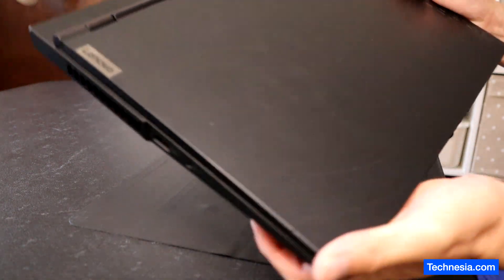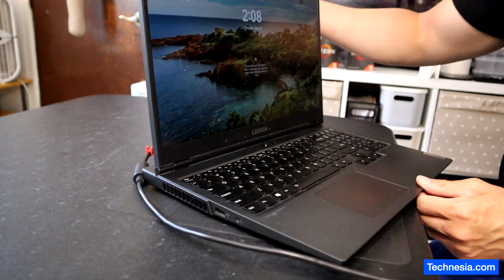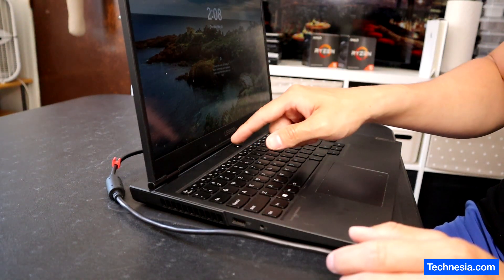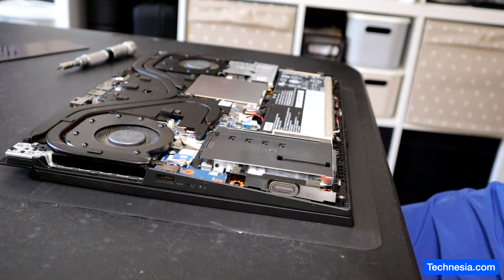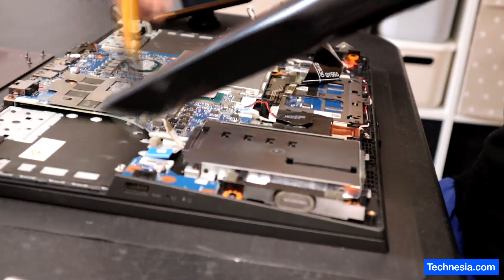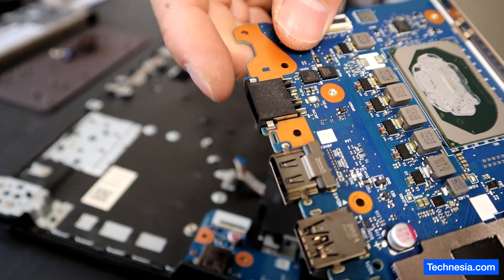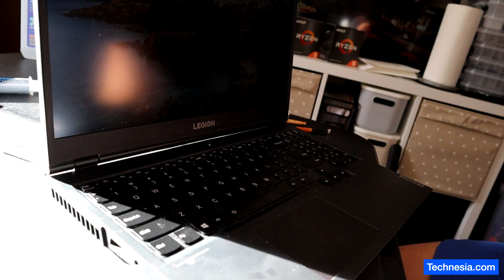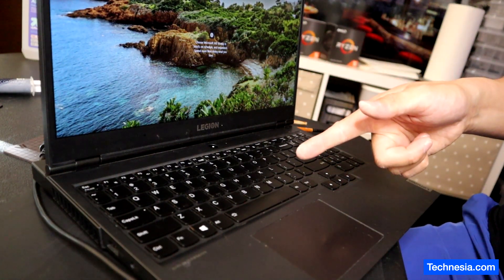Replacing Broken Charging Port on Lenovo Laptop